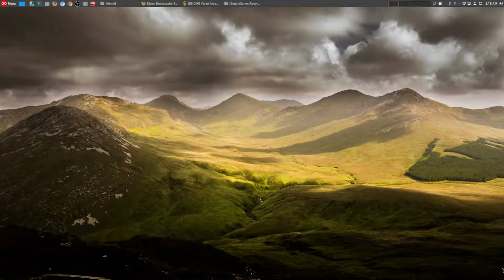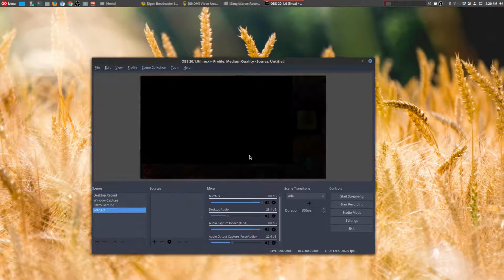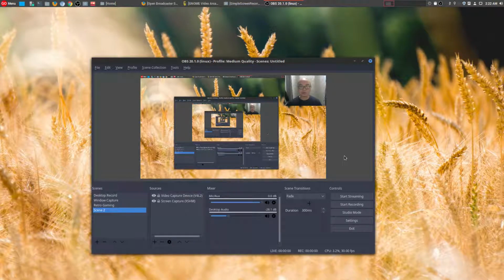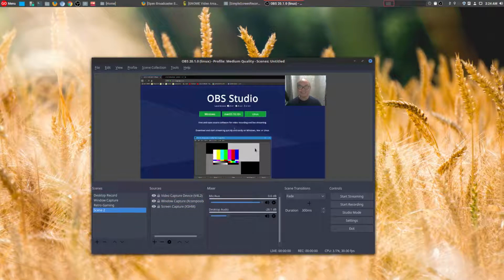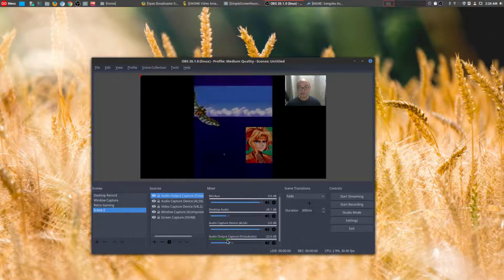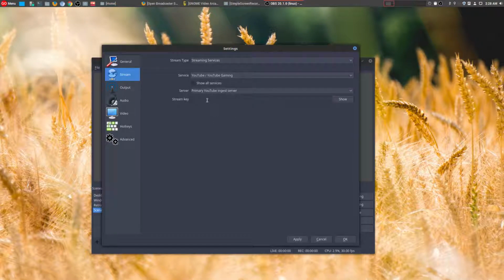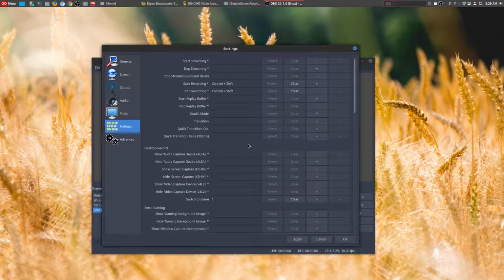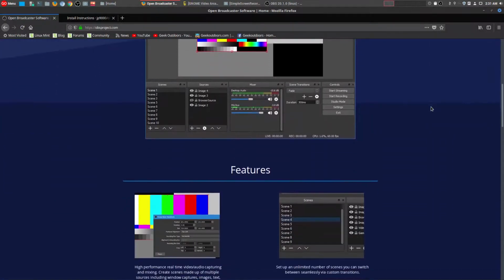Open Broadcast Software (OBS) Tutorial for Linux | OBS Studio Tutorial 2019 Geekoutdoors.com EP639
Using Open Broadcast Software (OBS) for Linux is definitely a must if you're going to do anything video related especially for streaming. However OBS does have a learning curve and for people who want to use OBS for Linux, it can be a pain. So in this video, I go through the simple steps on how to get OBS for Linux working at Newbie "Pro" Levels!